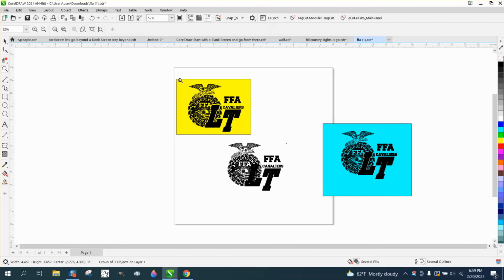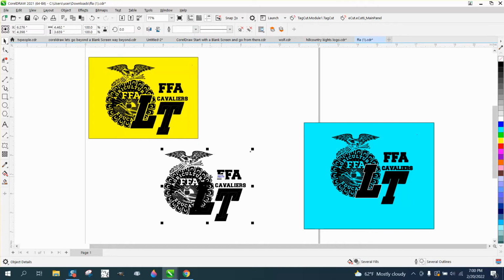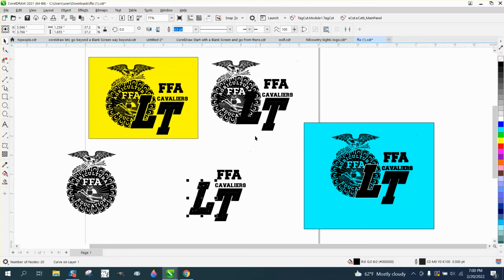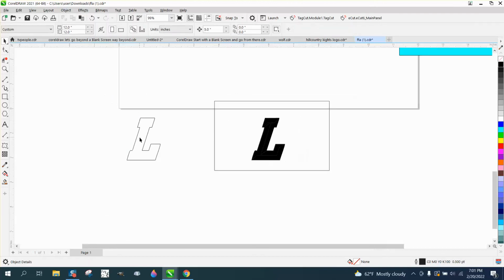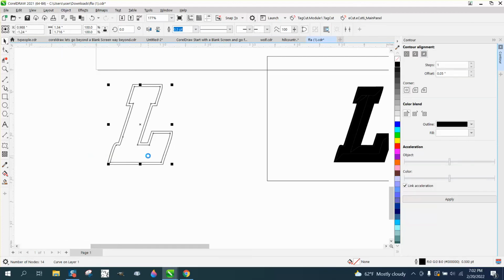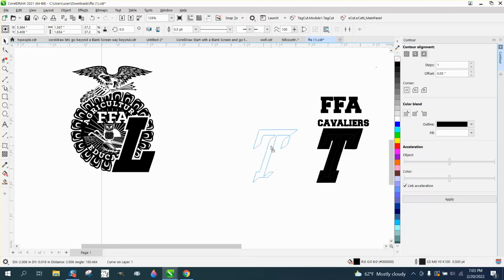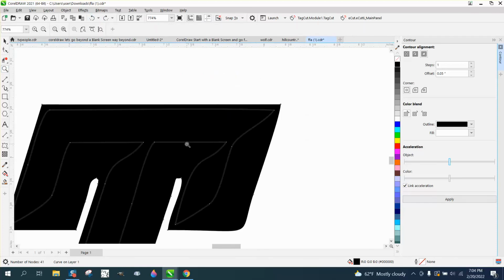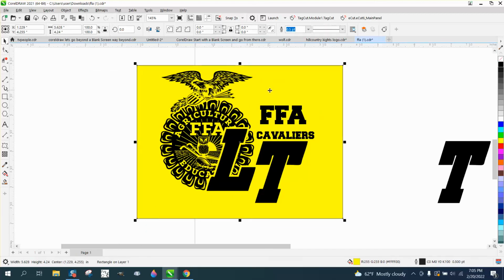Corel Draw Tips & Tricks Adding a outline around a letter to make is STAND OUT